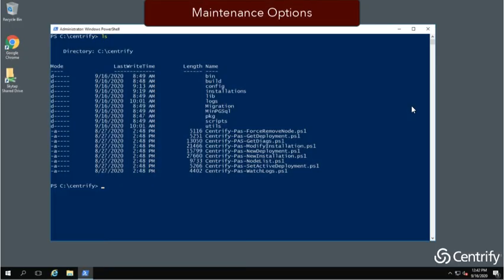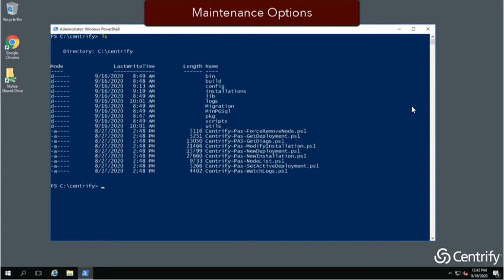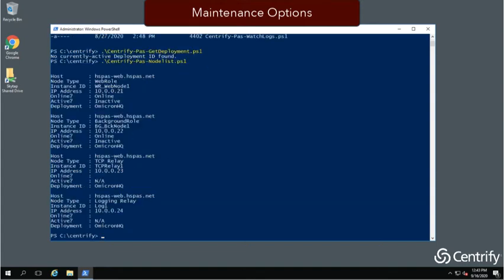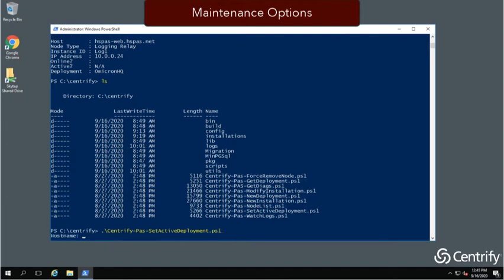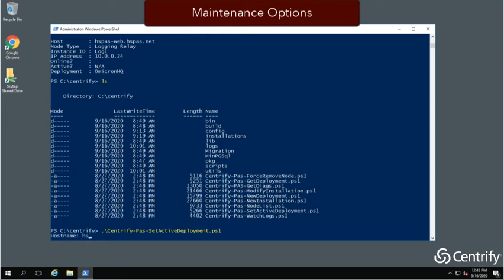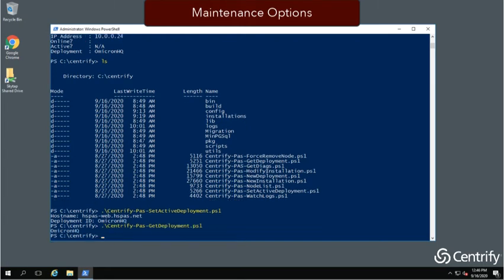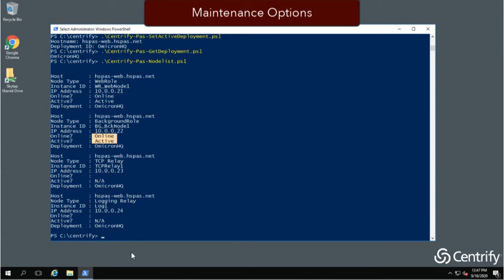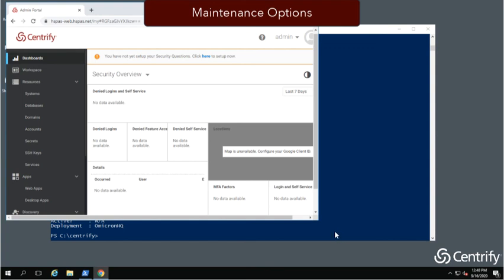Hyper-Scalable Mode Part 11 - Setting Active Deployment